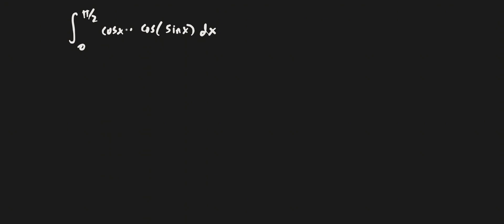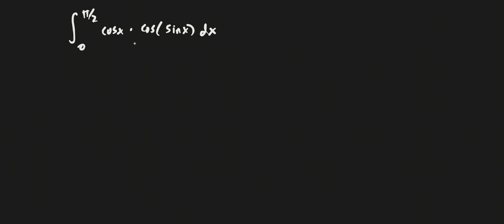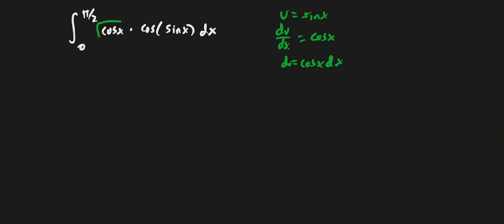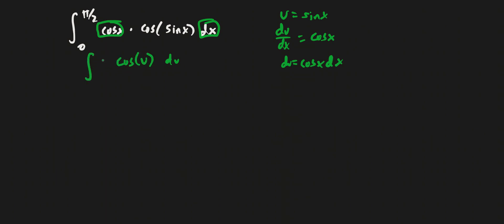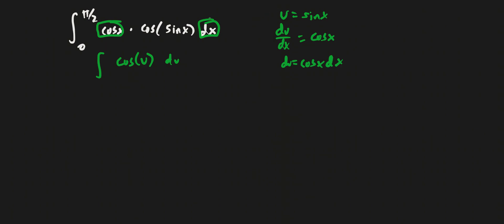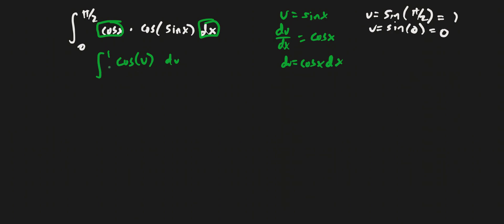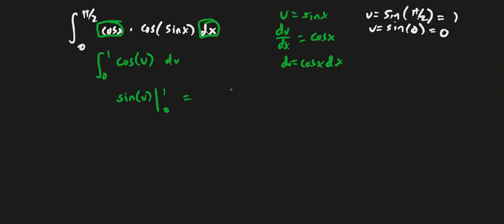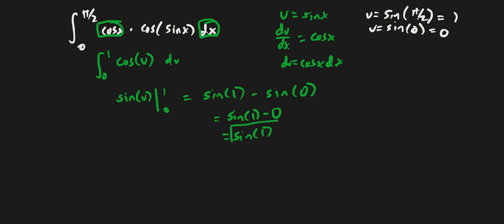U-Substitution - Definite Integrals - Basic Example 2 - Calculus 1 - Chroniva